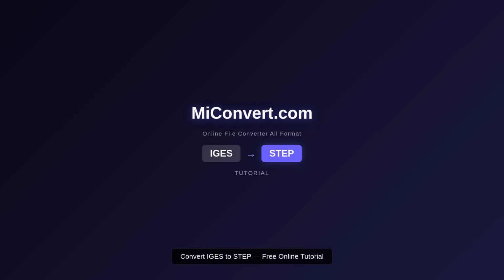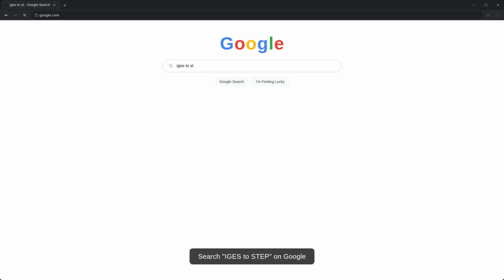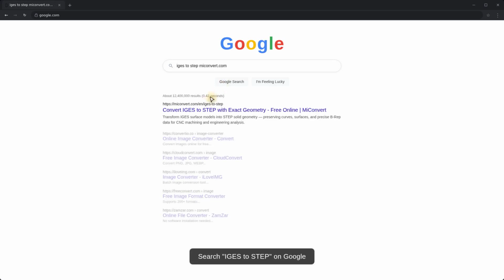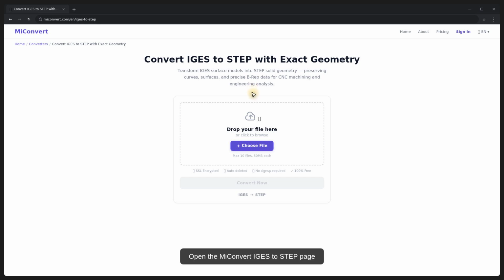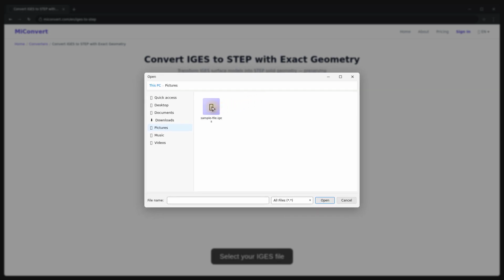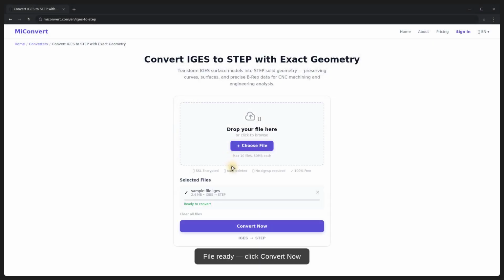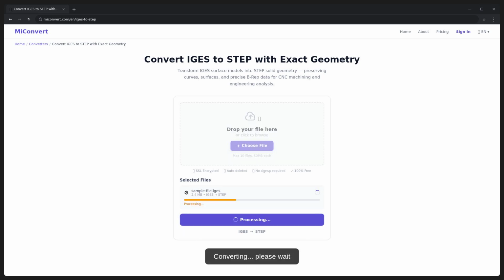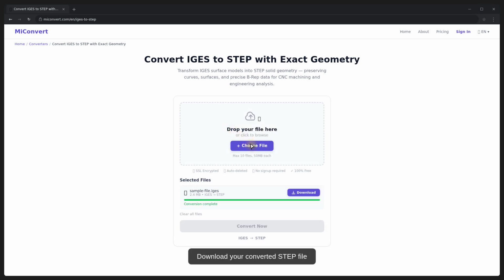The Best Way to Convert IGES to STEP Online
Learn how to effortlessly convert IGES to STEP online for free. This video guides you step-by-step through the process of using the best IGES to STEP converter available.

Whether you need to open a IGES file or just want to change it to STEP format, MiConvert makes it simple and fast. No watermarks, no limits, and absolutely free!